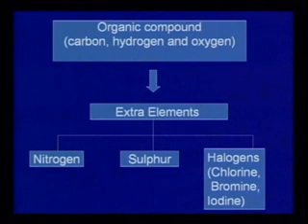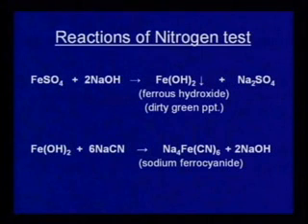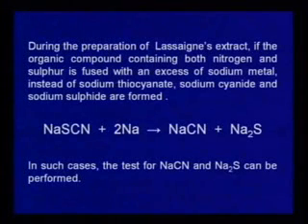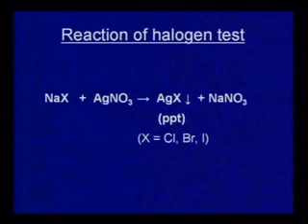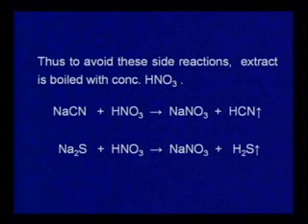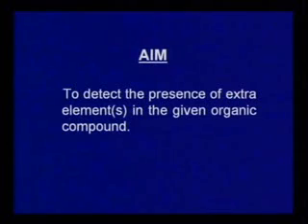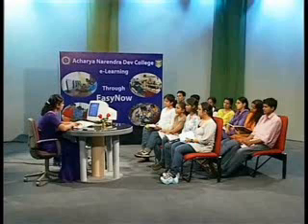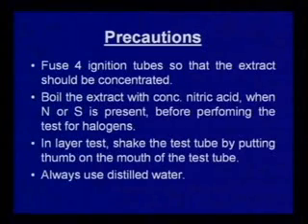Detection of Extra Elements in Organic Compounds - Instructions by Dr Pooja Bhagat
Detection of Nitrogen (N), Sulphur (S) and Halogens [Chlorine (Cl), Bromine (Br) and Iodine (I)] used for Qualitative Analysis of the Organic Compounds